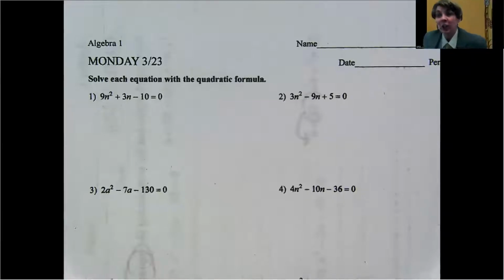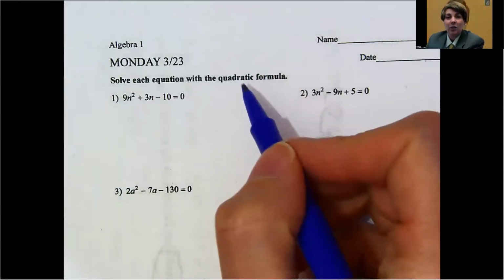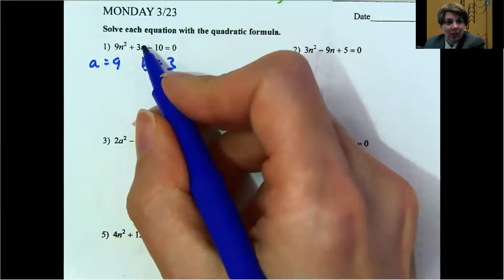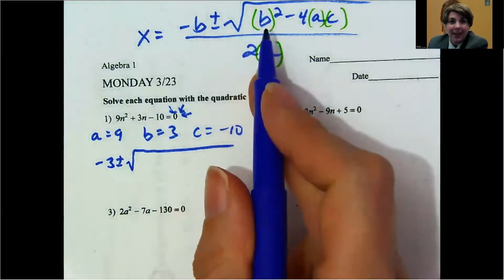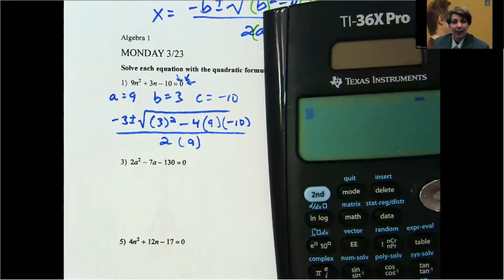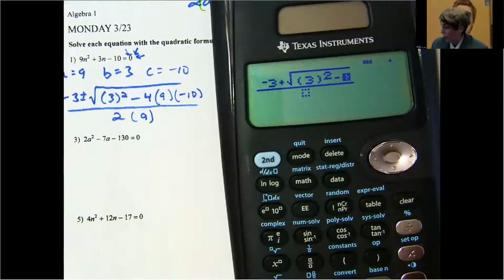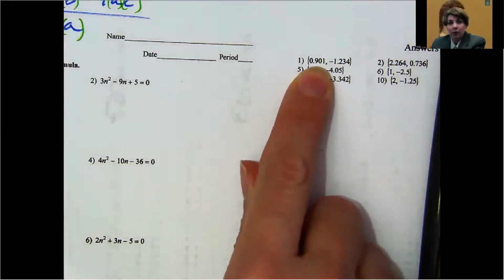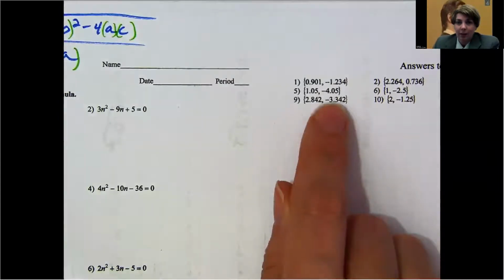Monday 3/23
Reviewing how to use quadratic formula